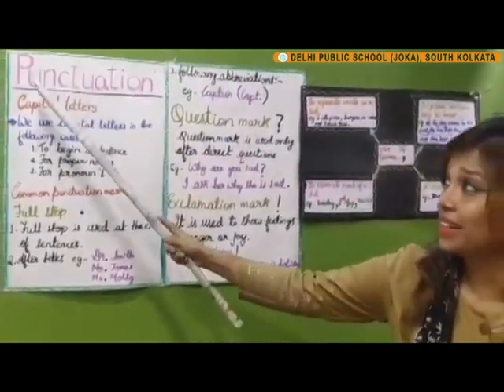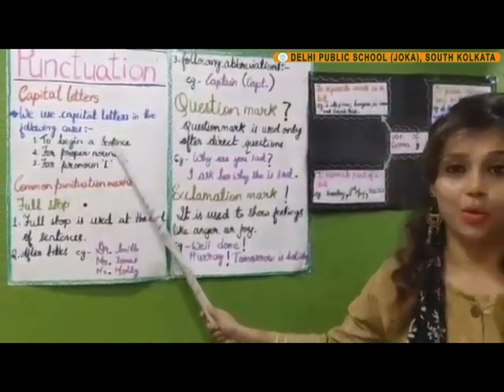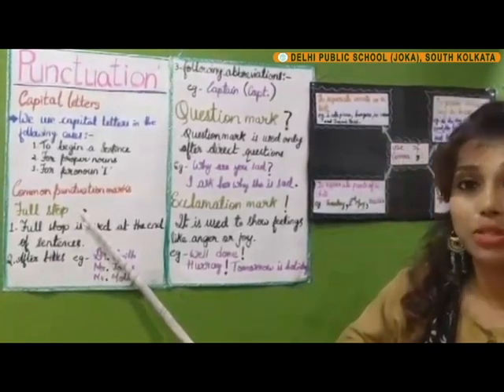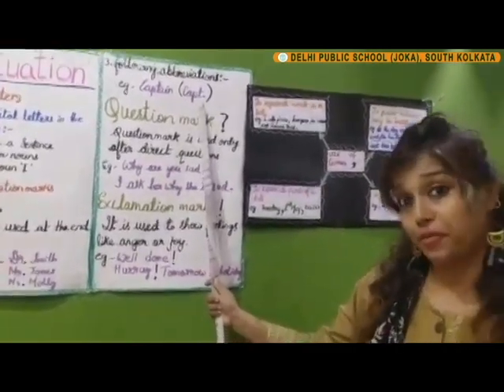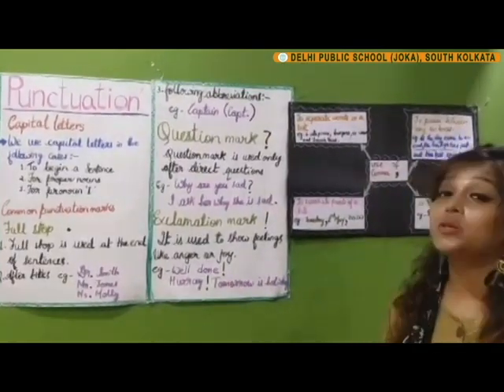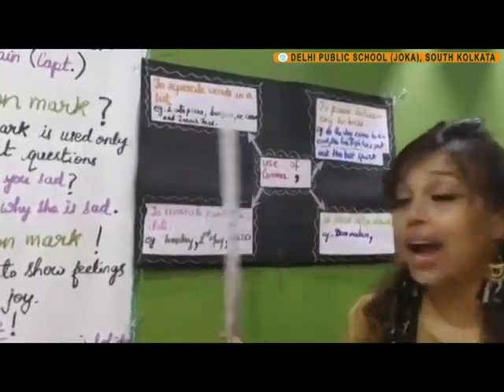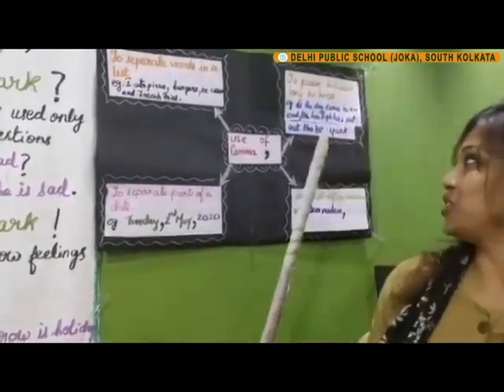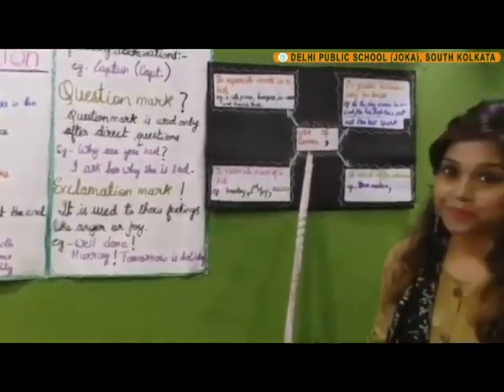Class III | English: Punctuation